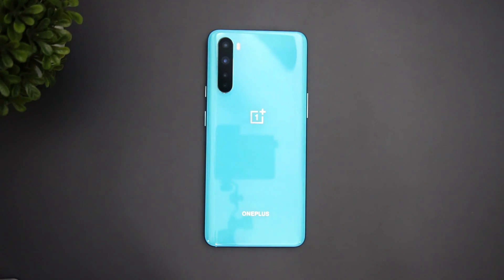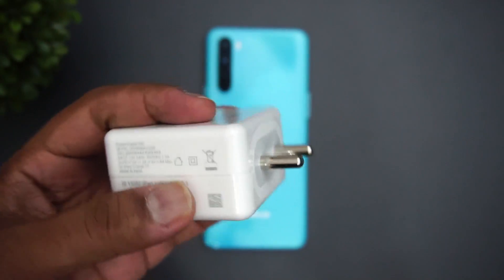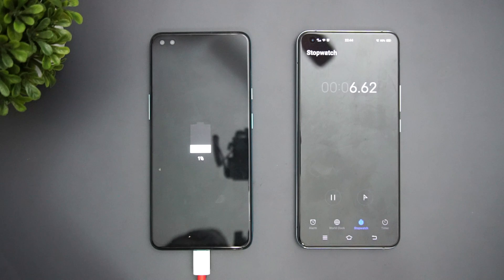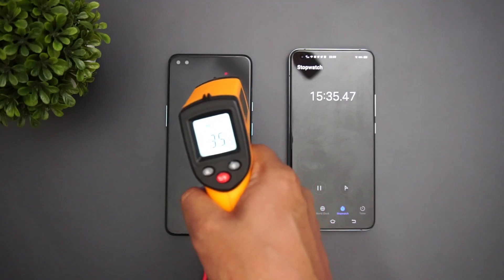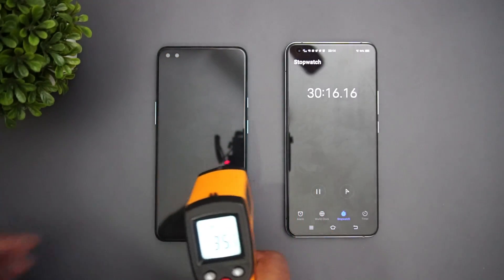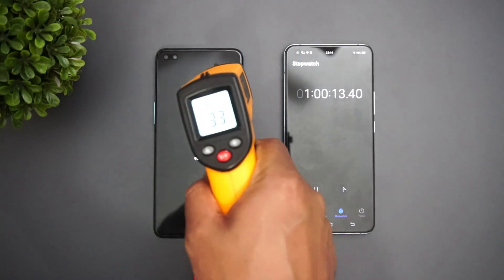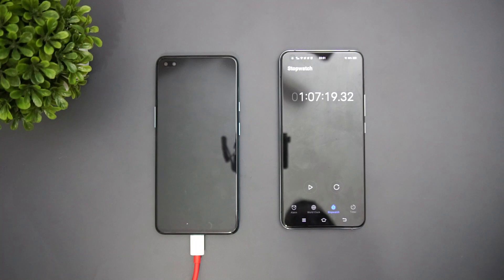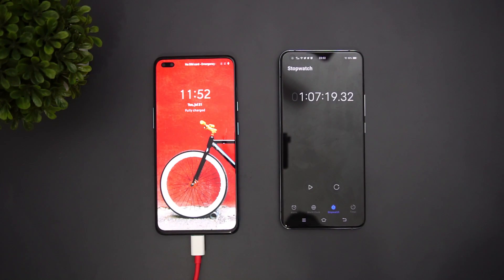OnePlus Nord Charging Test (30T Warp)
OnePlus Nord has 30T Warp Charging and here is the charging test of the device from 0 to 100%.